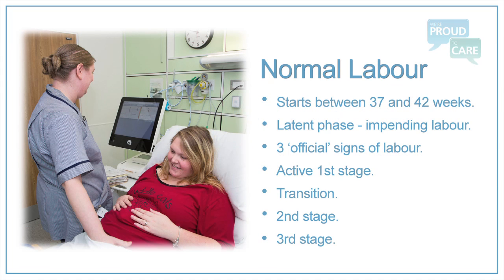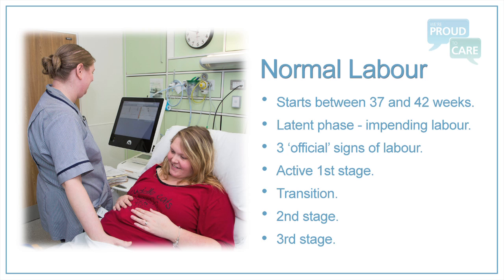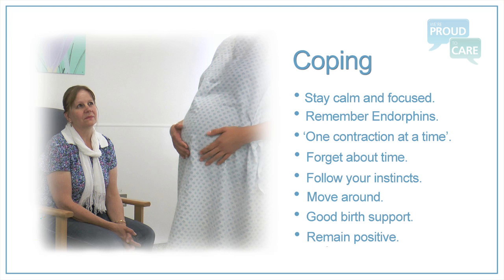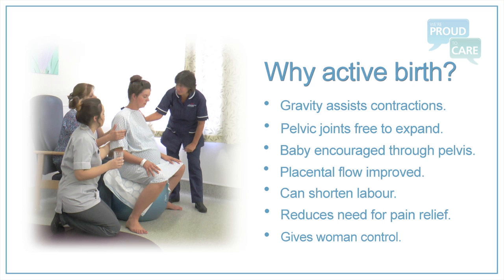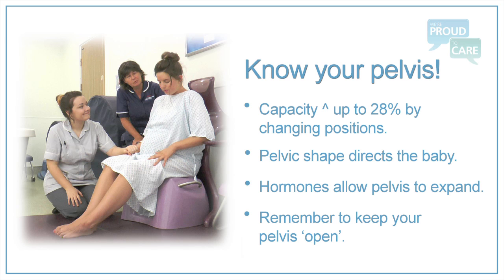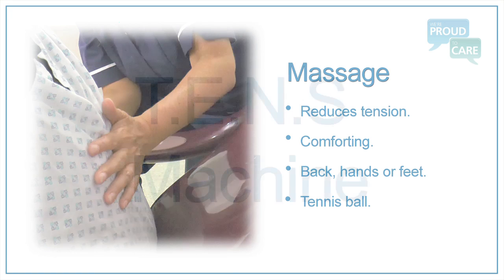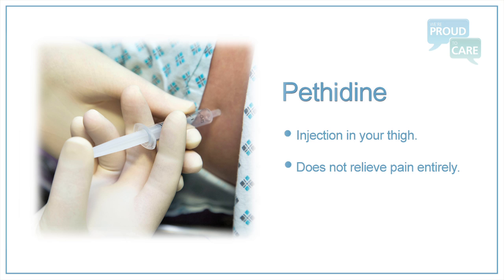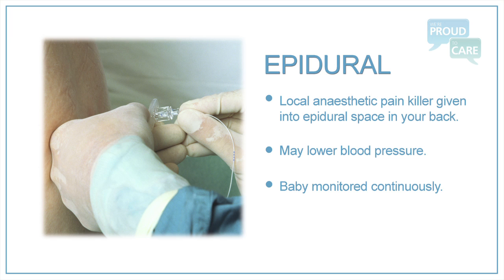Active Birth - Benefits For Mother and Baby before and after Birth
Chesterfield Royal Hospital NHS Foundation Trust is delighted to present our Antenatal Education Class, a patient information video.

We hope that the following short videos and slides will help answer some of the questions you may have about the changes that happen to your body in pregnancy, the labour stages and pain relief, and what happens once the baby is born.

Please note: Simulation dolls have been used in some areas of this video.

This information will assist you to make birth choices in your birth plan. This generally happens around 34 to 36 weeks. Please speak to your community midwife for further details.

Our Maternity team offers a complete service from postnatal care, through to birth, antenatal and after care for you and your baby and a very close working relationship with our community partners.

Check out our 'Your Journey through our Midwifery Services' Video which takes you through the entire process: